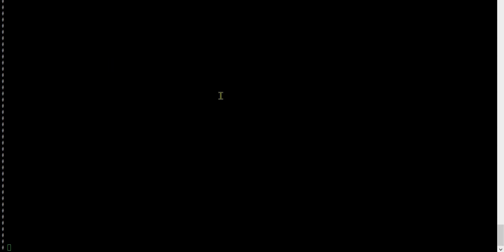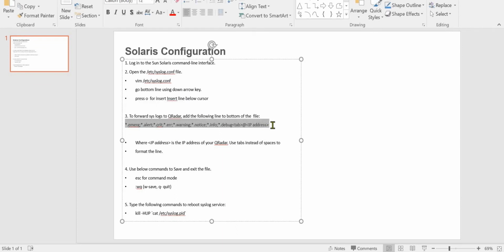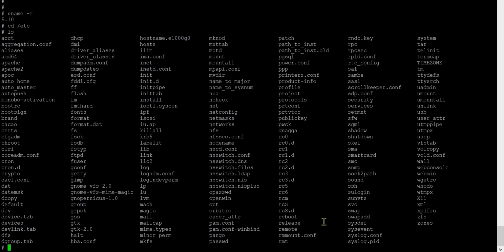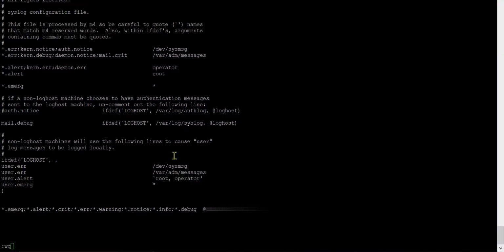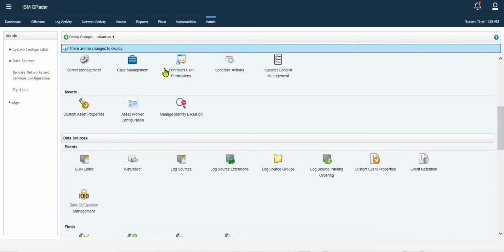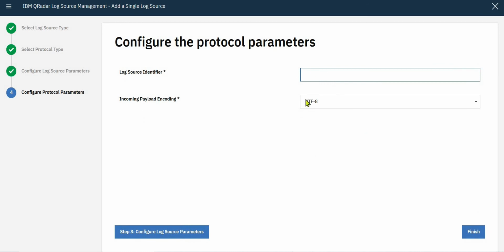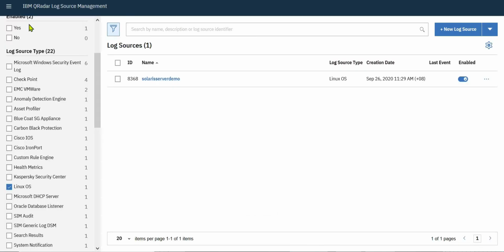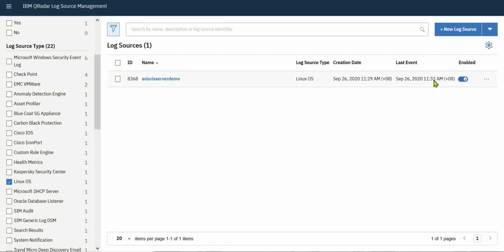Integrate Solaris server with IBM QRADAR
How to onboard Solaris syslog events to IBM QRADAR.